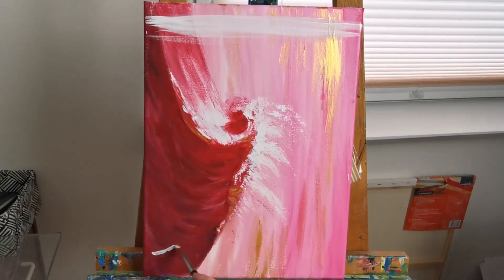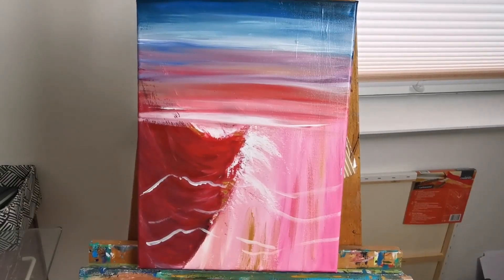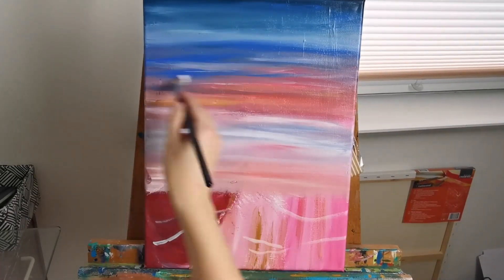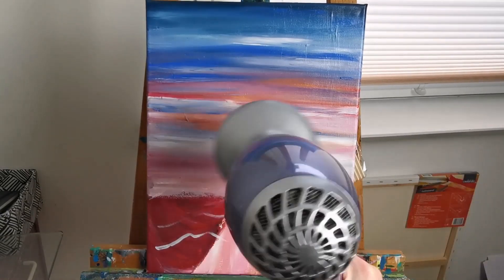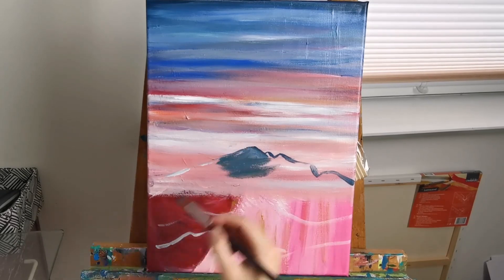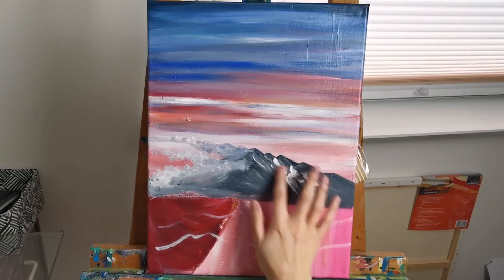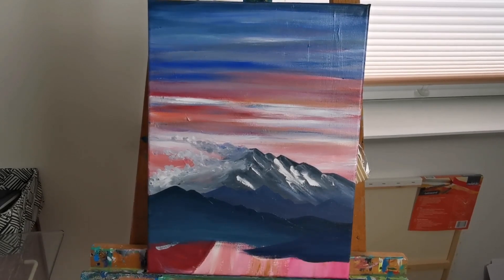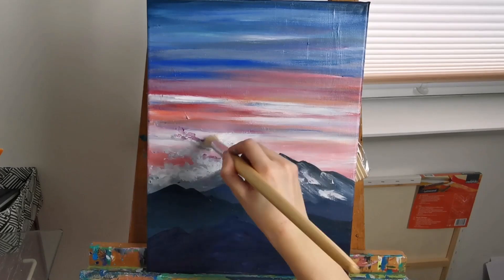SIMPLE ACRYLIC LANDSCAPE PAINTING - Painting over an old canvas painting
In todays video I am showing you the process of painting a very simple acrylic landscape. As canvas I am using an old canvas painting which I was no longer happy with.
This tutorial is defnatly sutable for a beginner acrylic painter.

If you are interested in buying any of my art, have a look at my Etsy shop: